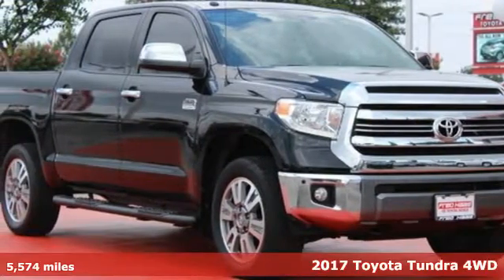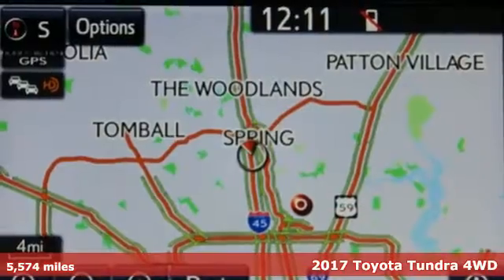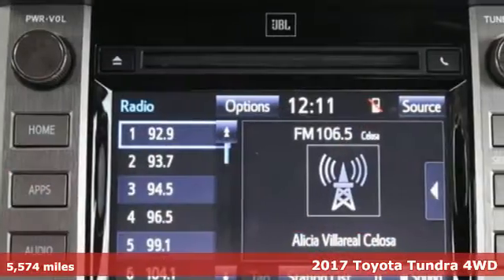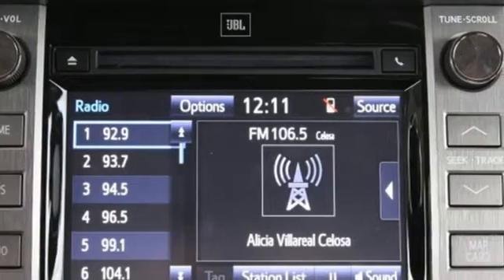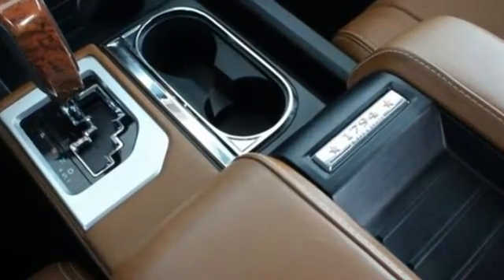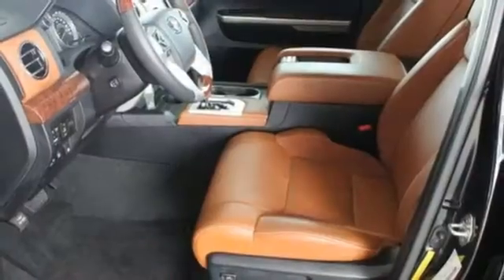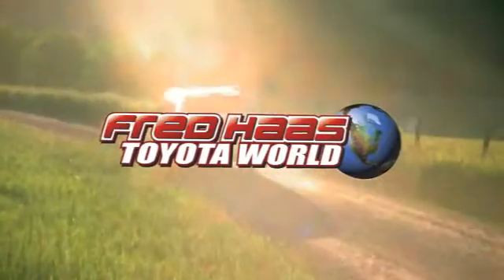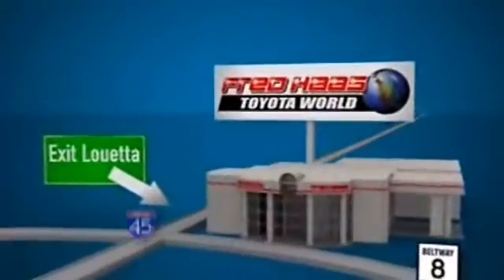Used 2017 Toyota Tundra 4WD Spring TX, TX HX586849T - SOLD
Year: 2017
Make: Toyota
Model: Tundra 4WD
Trim: 1794 Edition
Engine: 8 Cyl. 5.7 L
Transmission: Automatic
Color: Black
Mileage: 5574
Stock #: HX586849T
VIN: 5TFAW5F14HX586849
This Toyota Tundra 4WD has a dependable Regular Unleaded V-8 5.7 L/346 engine powering this Automatic transmission. Only 5,574 Miles! 14 Carfax Service Records. Wheels: 20 x 8J 6-Spoke Alloy w/Accented Spokes, Western Grade Package -inc: rear bumper price adjustment, Variable Intermittent Wipers w/Heated Wiper Park.*This Toyota Tundra 4WD Features the Following Options *Transmission: Electronic 6-Speed Automatic w/OD -inc: intelligence (ECT-i), sequential shift mode, uphill/downhill shift logic and TOW/HAUL mode, Transmission w/Driver Selectable Mode, Sequential Shift Control and Oil Cooler, Tires: P275/55R20 AS, Tailgate Rear Cargo Access, Systems Monitor, Steel Spare Wheel, Splash Guards, Smart Device Integration, Single Stainless Steel Exhaust, Side Impact Beams.*Drive Your Toyota Tundra 4WD 1794 Edition With Confidence *Carfax reports: No Damage Reported, No Accidents Reported, 14 Service Records.*Limited Lifetime Engine Warranty *Any Asian import vehicles with less the 100,000 miles on the odometer at point of sale and have been through service, or are 7 years old or newer qualify for a limited lifetime engine warranty.*Visit Us Today *Come in for a quick visit at Fred Haas Toyota World, 20400 Interstate 45, Spring, TX 77373 to claim your Toyota Tundra 4WD!

Address:
20400 Interstate 45 North